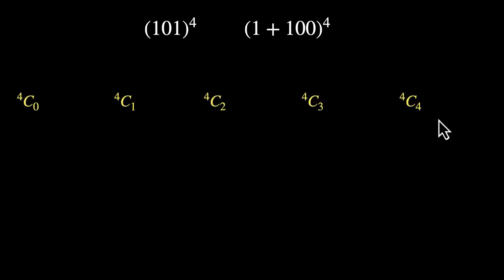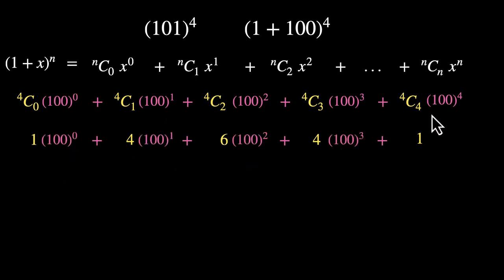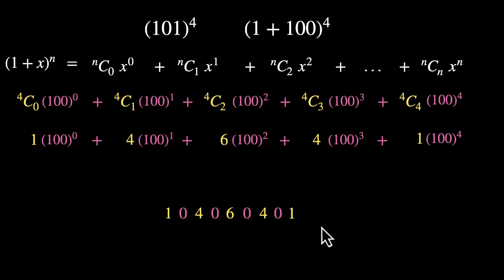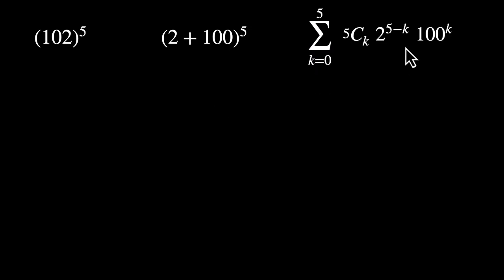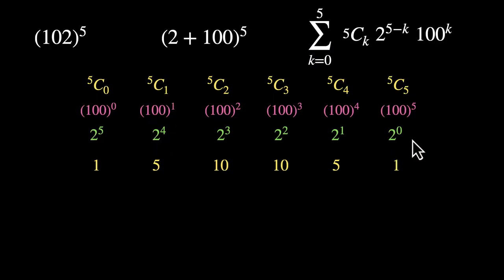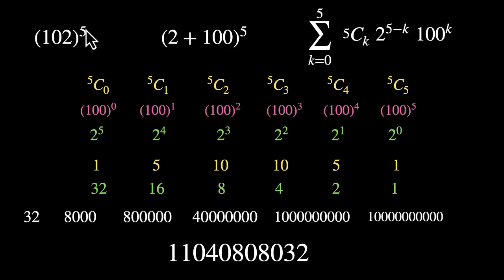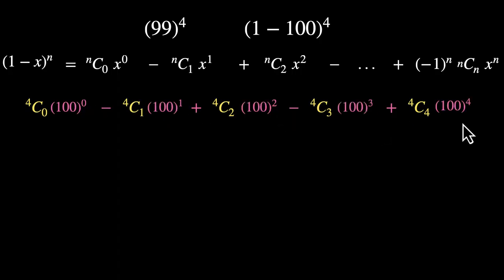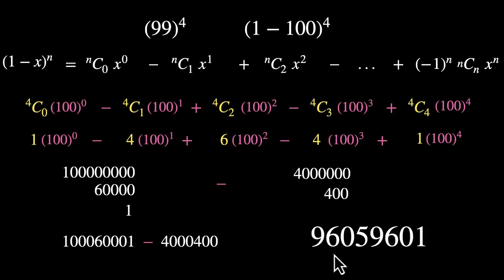Compute powers of integers Binomial Theorem